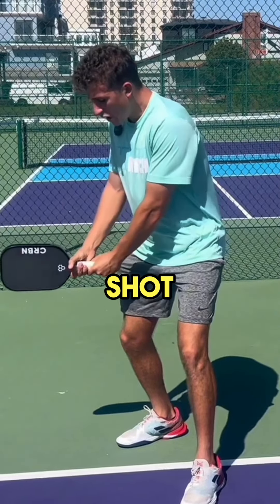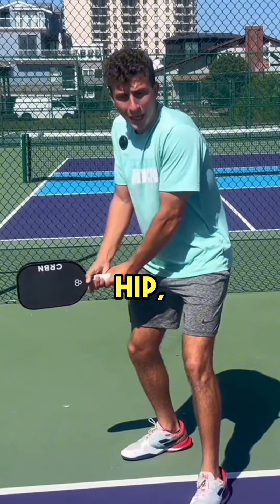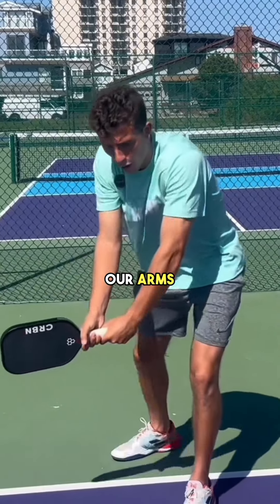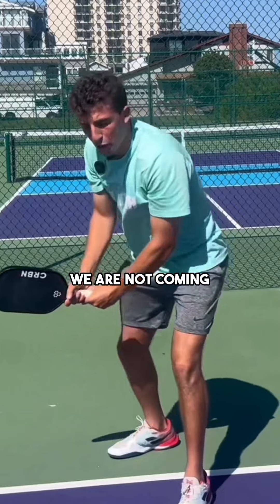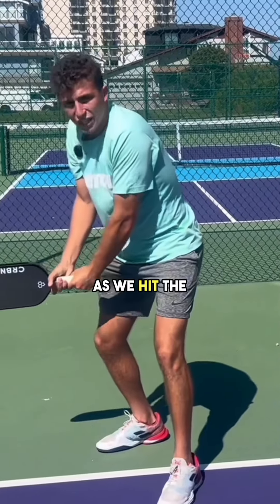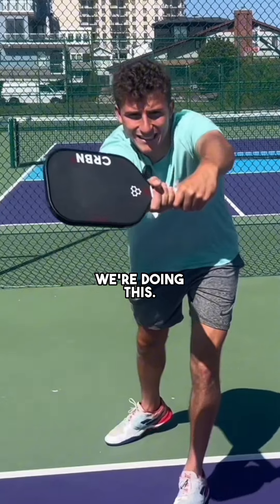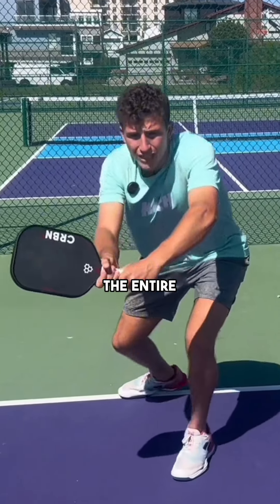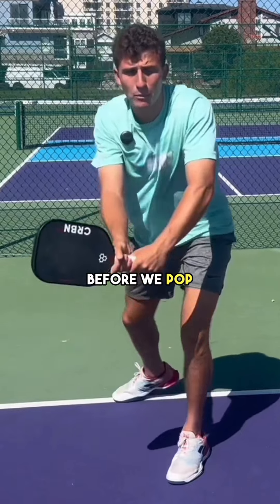How to Master the Backhand Return of Serve! 🏓🔄🎯🎬@tanner.pickleball